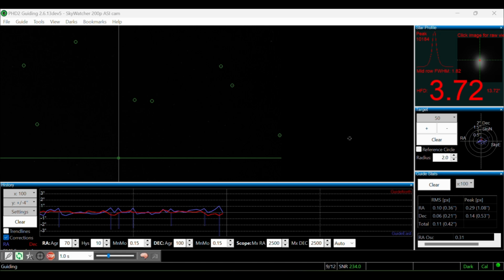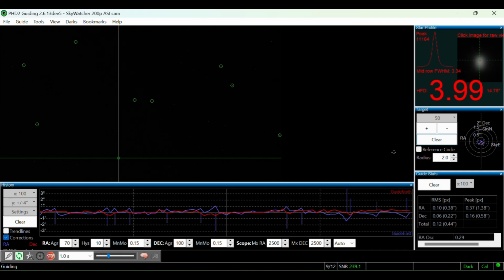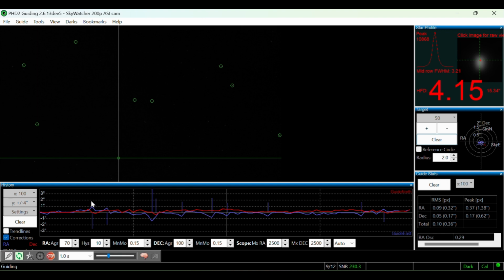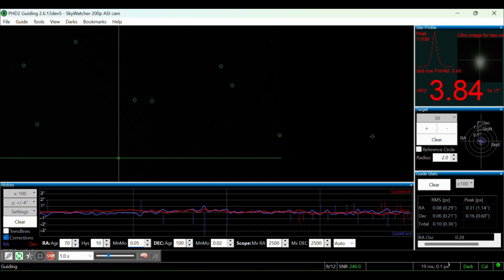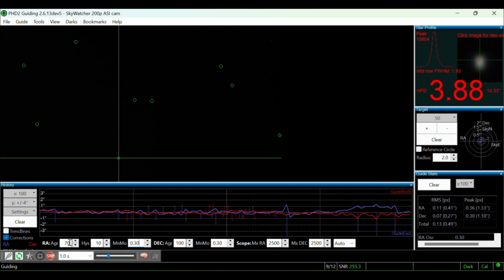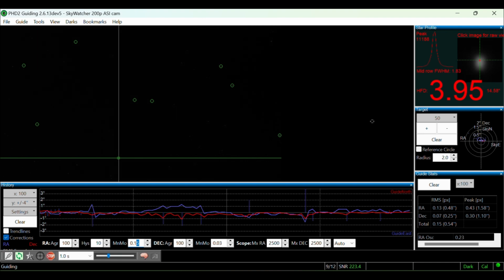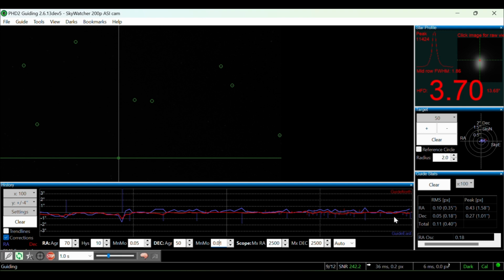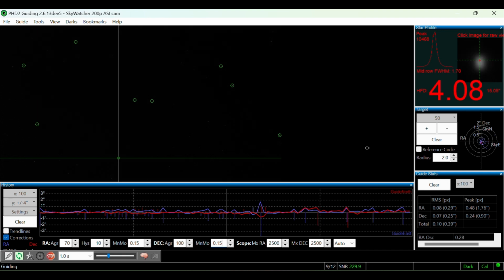Mastering Telescope Guiding: Live Adjustments in Action! 🔭✨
Welcome back to Hidden Light Photography! In Part 2 of my Fine Tune Guiding series, we dive into the practical application of guiding techniques in a live environment. Join me as we explore how to interpret guiding data and make precise adjustments to enhance your telescope's performance. Discover the impact of these adjustments on your guiding accuracy and learn how to optimize your system for stunning astrophotography results. Whether you're a beginner or a seasoned astrophotographer, these tips will help you enhance your auto guiding.  🌌🔧

00:00 Introduction
00:28 Overview and Part 1 Review
01:21 Where Does the Graph Data Come From?
02:46 Review of the Adjustable Parameters
03:52 Adjusting Min Mo
09:41 Adjusting Aggression
12:37 Good Total RMS?
13:42 Adjusting Aggression Continued
14:50 Final Thoughts/Cautions